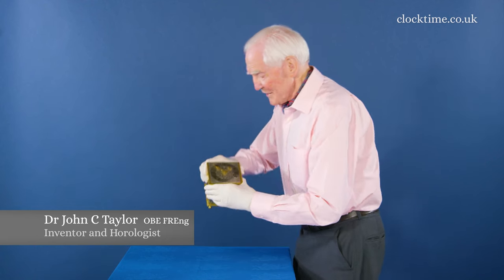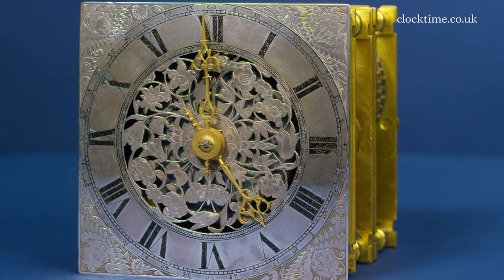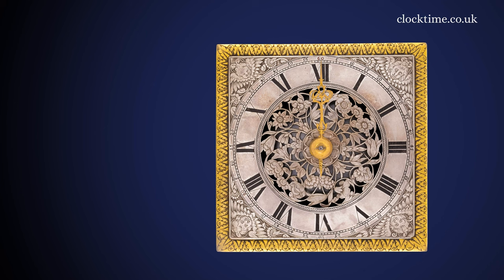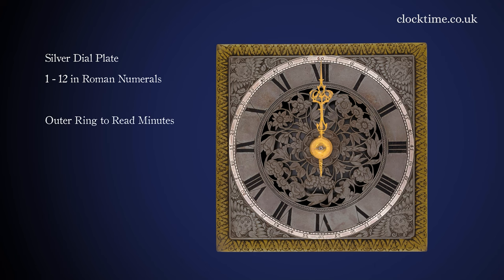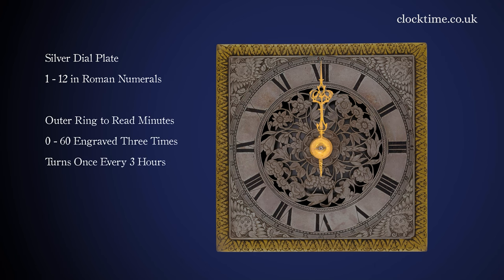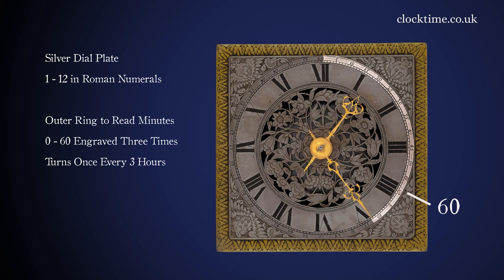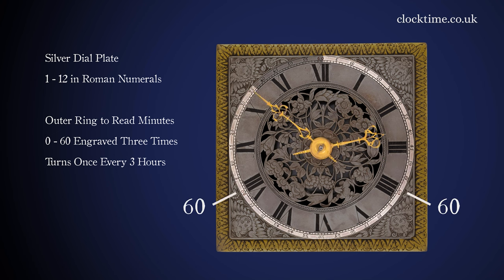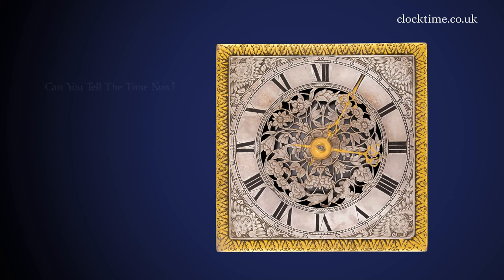Clocktime East and Fromanteel's Gilt Cubic Table Clock c1640, 02 Telling the Time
Edward East and Ahasuerus Fromanteel – Cubic gilt full grande sonnerie table clock with Hollar engravings, silver mounts and dial plate, and 180-minute chapter ring.

Join Dr John C Taylor OBE from the Clocktime digital museum as he explains how to tell the time on the East and Fromanteel Gilt Cubic Table Clock, circa 1640.

The dial of the clock is silver and you can see the minute hand and the hour hand. There are three hours around the circumference of the dial. The solid silver dial plate is engraved as a chapter ring with the standard Roman numerals but on the outside it's engraved for the minutes. And this is an experimental dial. It must be one of the first clocks ever to have minutes. It's something we find very difficult to understand because it goes around once in 3 hours. It doesn't immediately click into our normal brains that just glancing at the position of the hands you can read the clock.